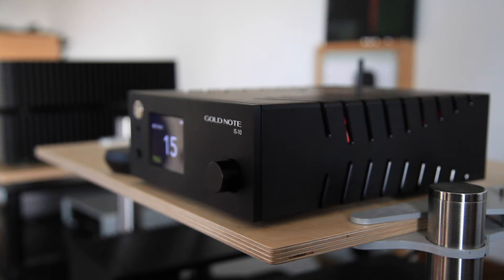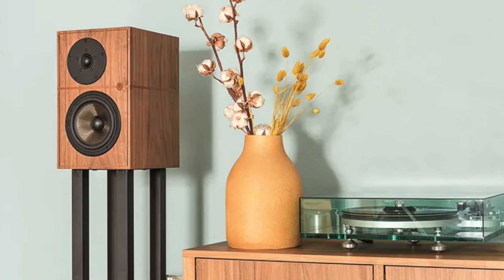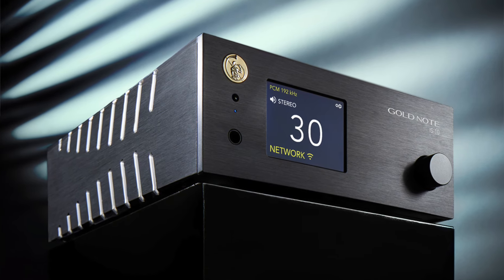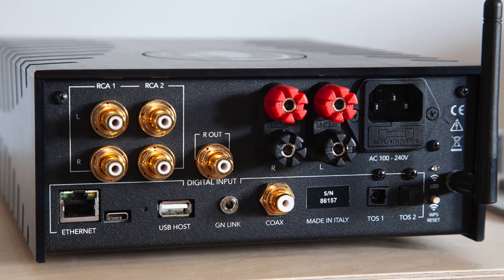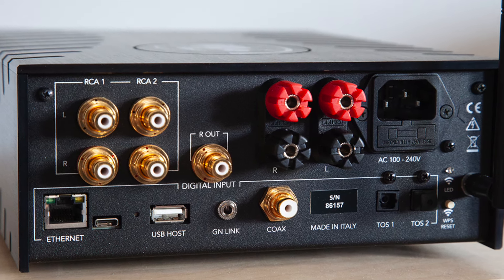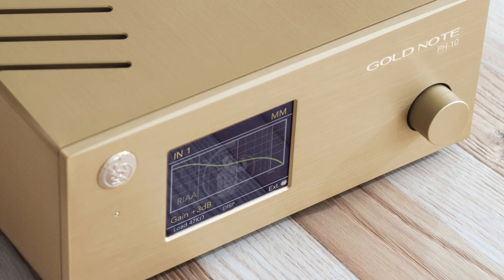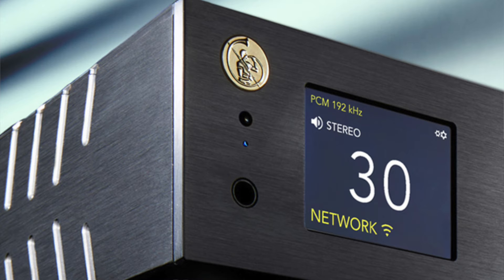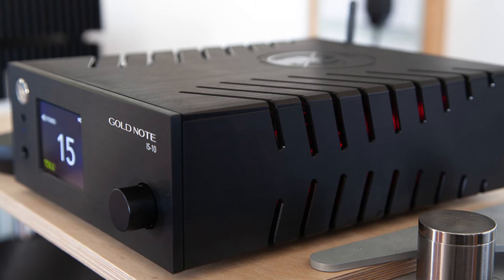In depth review: Gold Note IS-10 streaming amplifier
Jason Kennedy and Trevor Butler of The Ear discuss the pros and cons of Gold Note's compact IS-10 streaming amplifier priced at just shy of £3,000. Is this all Italian design worth the wonga?